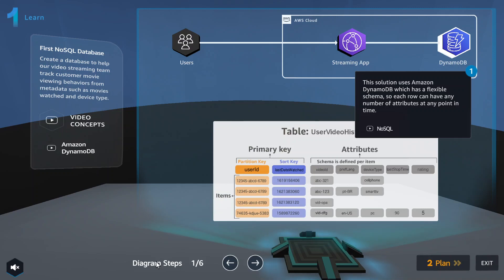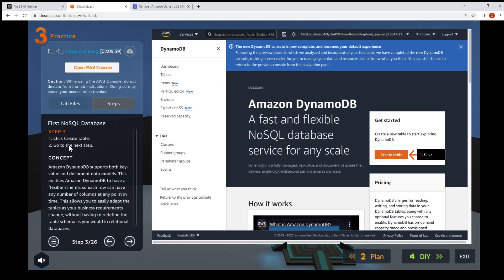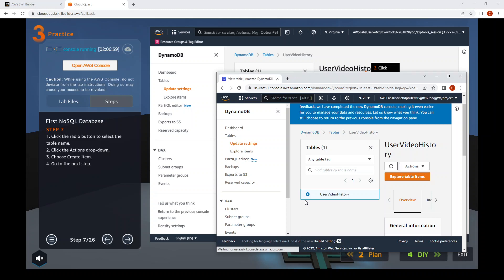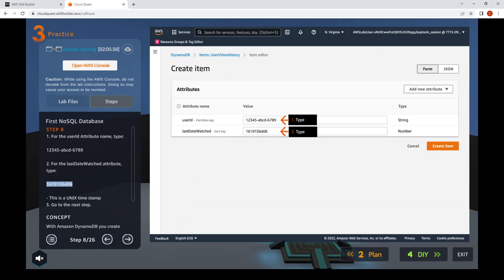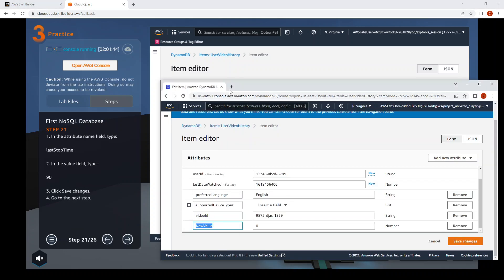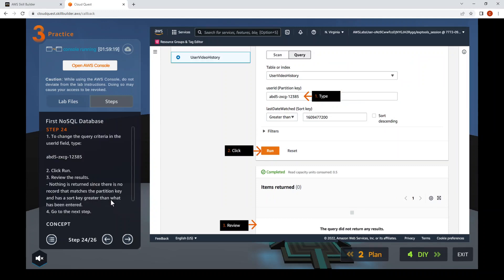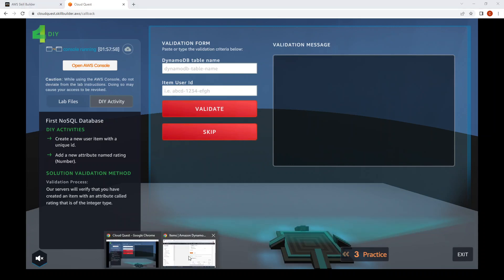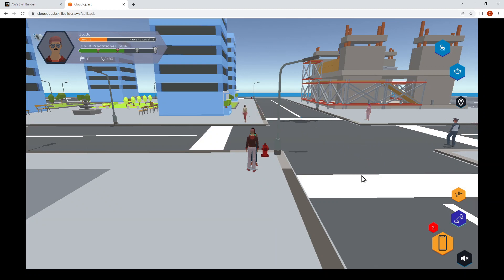AWS Cloud Quest - First NoSQL Database